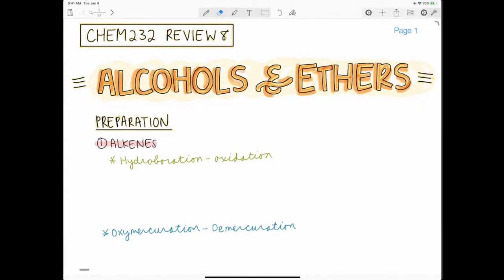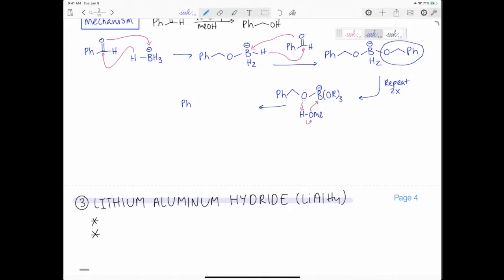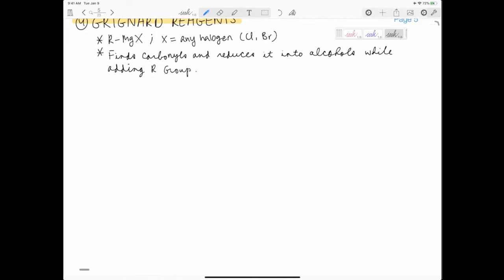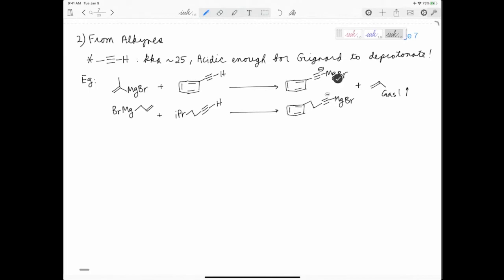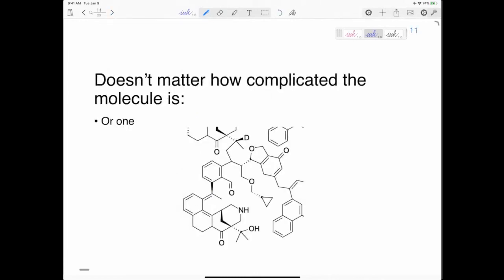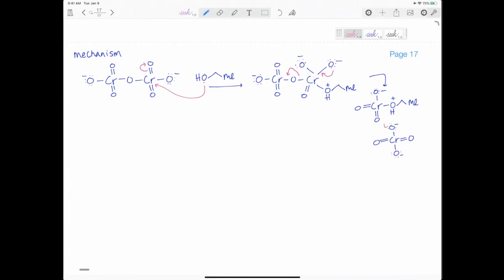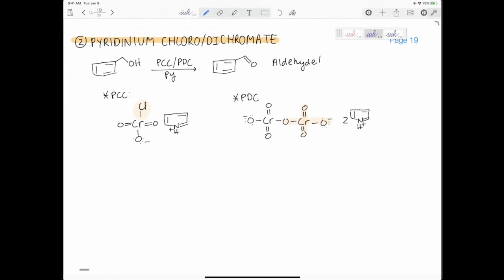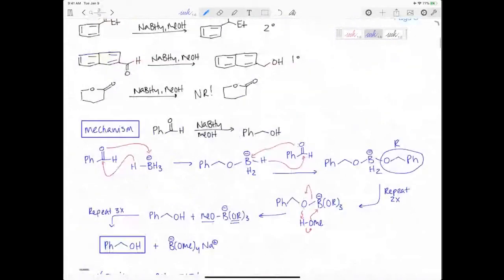Organic Chemistry I: Alcohols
Grignard Reagents
Alkyl Lithium Compounds
Reduction of carbonyls